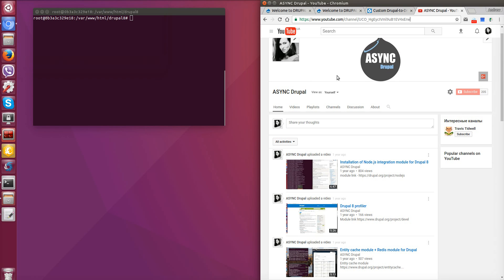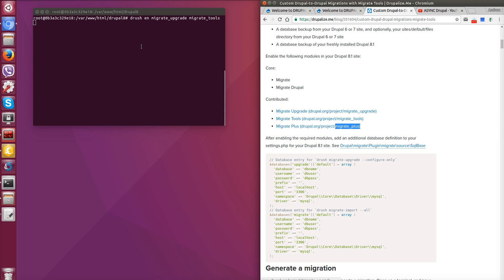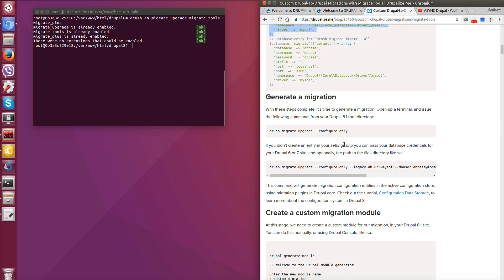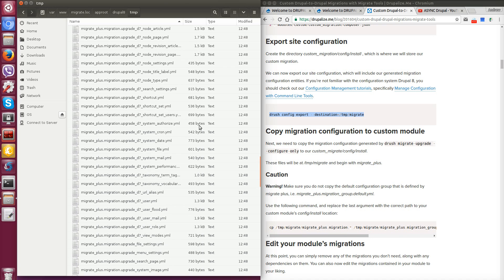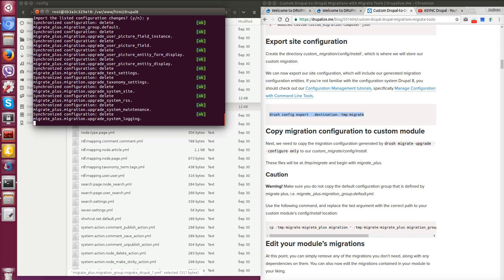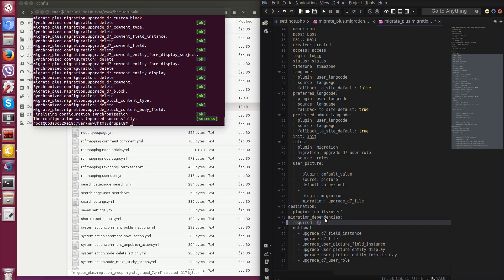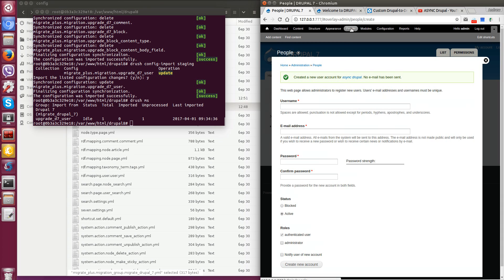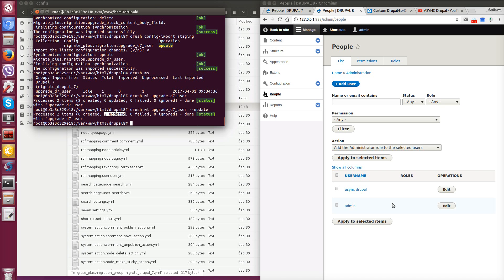Drupal 8 Migration - Easy start - part 1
We want to show how to migrate drupal 6 or 7 sites to drupal 8.